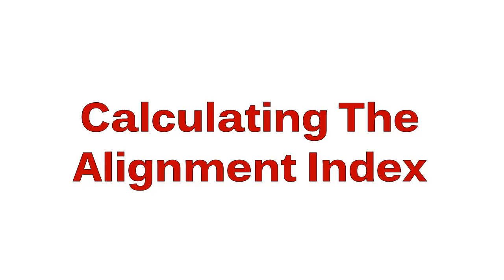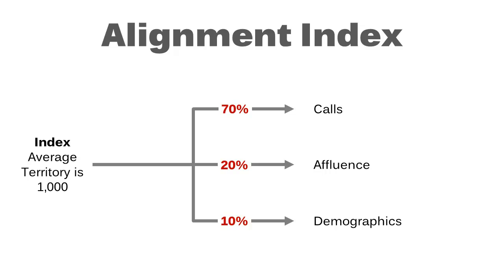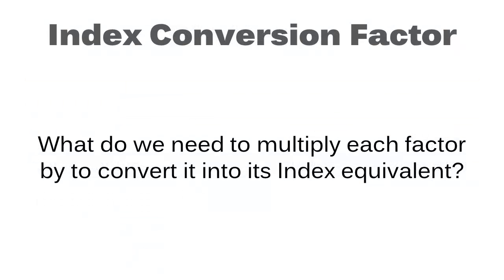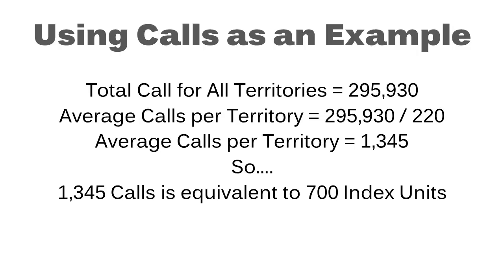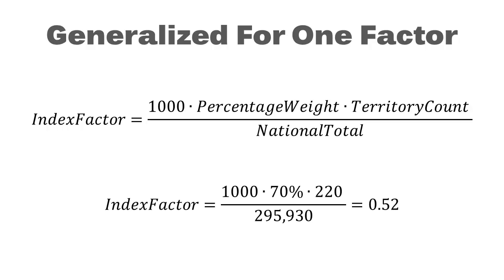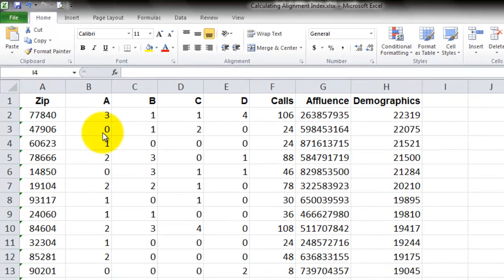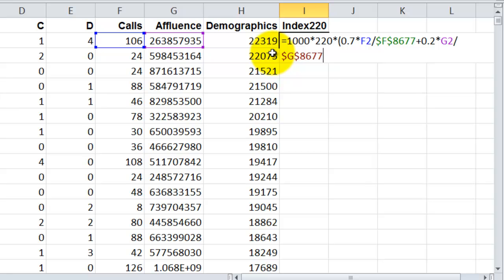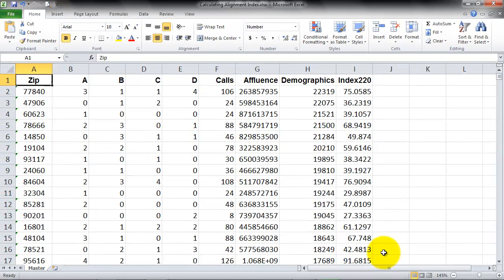Sales Force Territory Mapping Alignment Index - Part 2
The alignment index is a crucial component of any sales territory design project.  This video shows you how to calculate the alignment index.